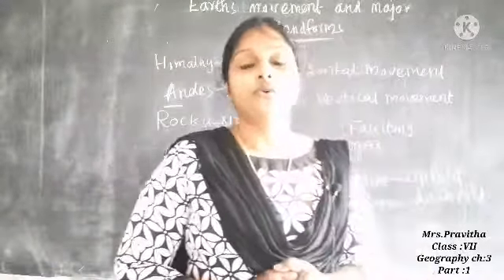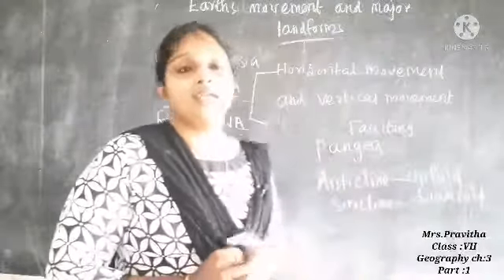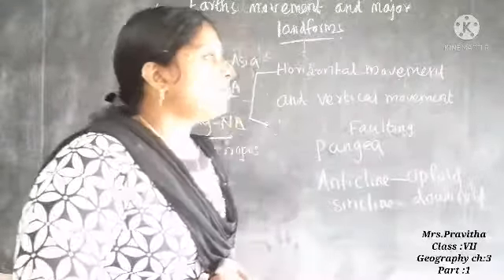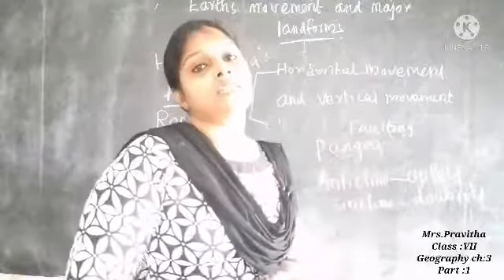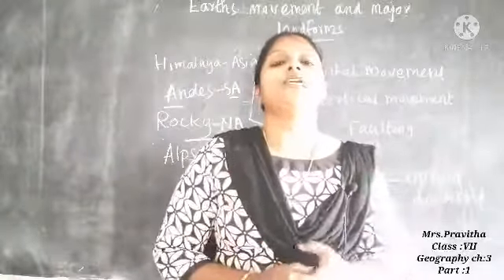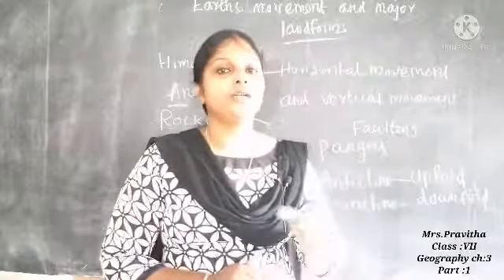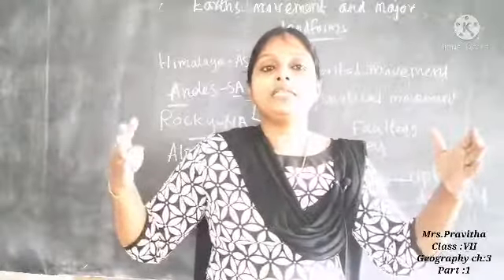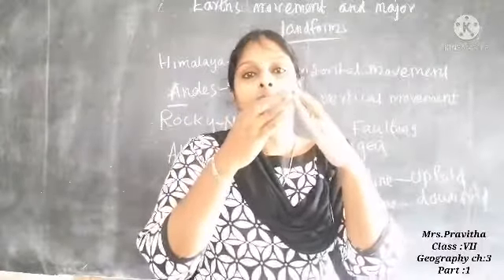CBSE Class 7 Social Science Geography Chapter 3 Earth's Movement and Major Landforms (Part-1)